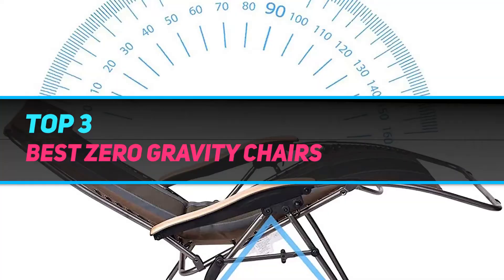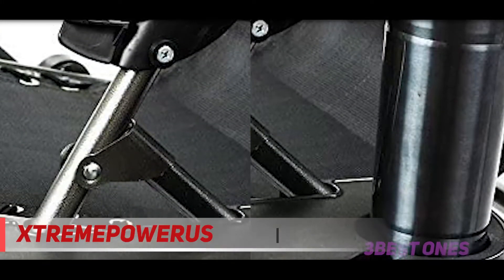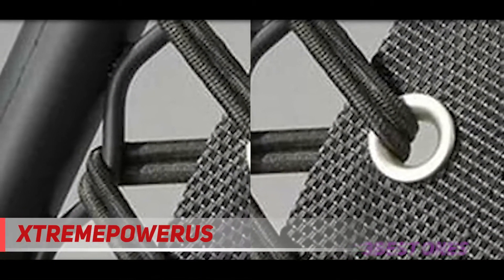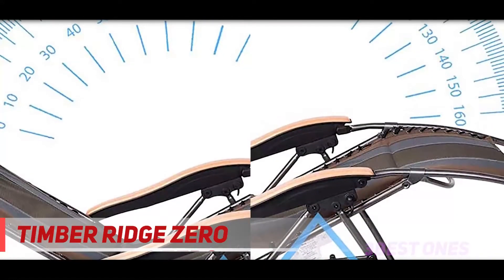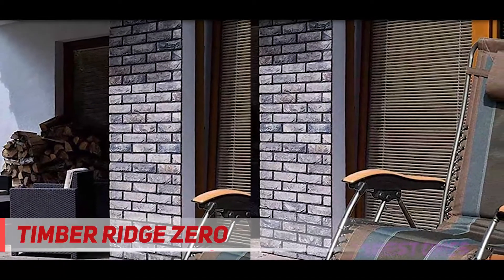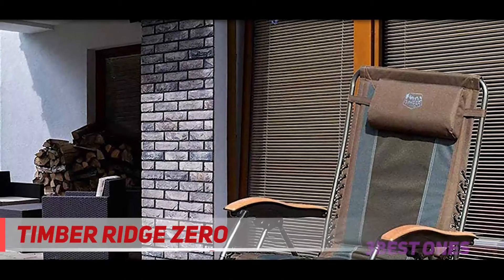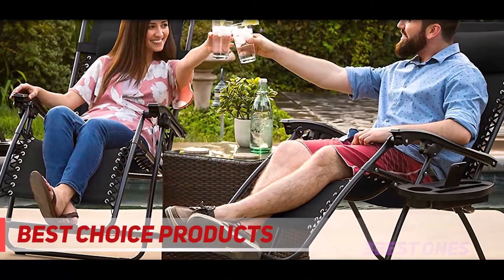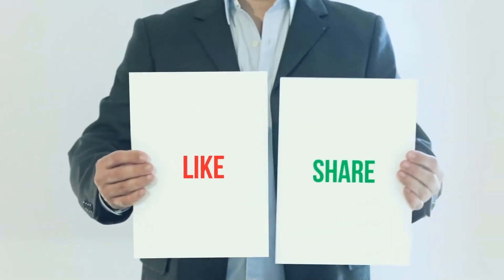Top 3 Best Zero Gravity Chairs 2023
► Links For Updated Price Of Best Zero Gravity Chairs 2022!
✓ 1  ► Best Choice Products ◄
✅ Amazon US ▶️
✅ Amazon CA ▶️
✅ Amazon UK ▶️
✓ 2  ► Timber Ridge Zero ◄
✅ Amazon US ▶️
✅ Amazon CA ▶️
✅ Amazon UK ▶️
✓ 3  ► XtremepowerUS ◄
✅ Amazon US ▶️
✅ Amazon CA ▶️
✅ Amazon UK ▶️

This is the top 3 Best Zero Gravity Chairs in my opinion, for this year.